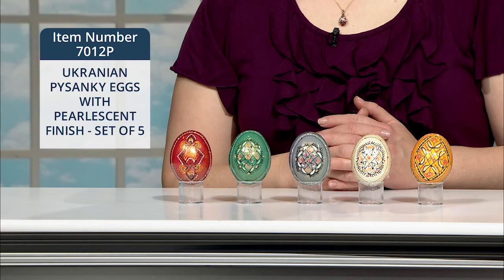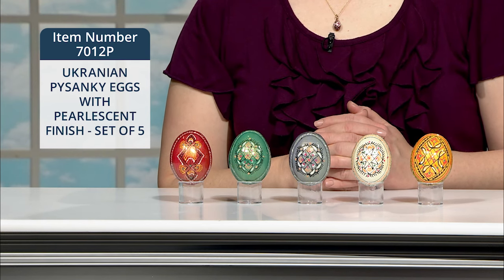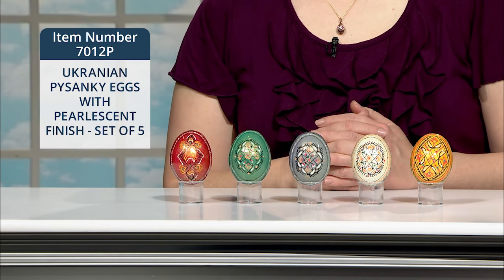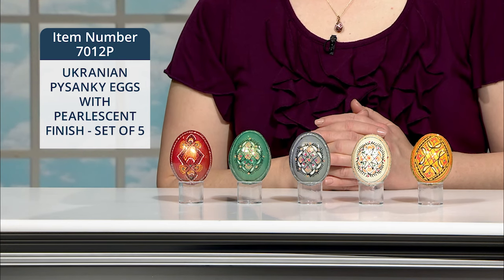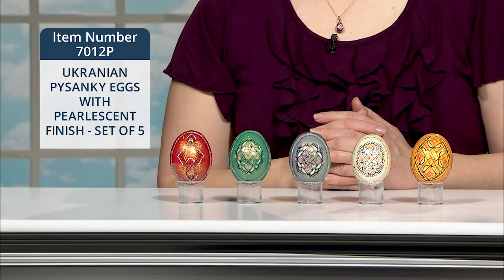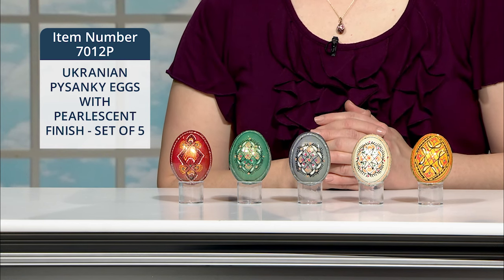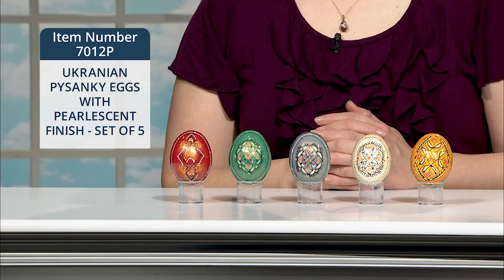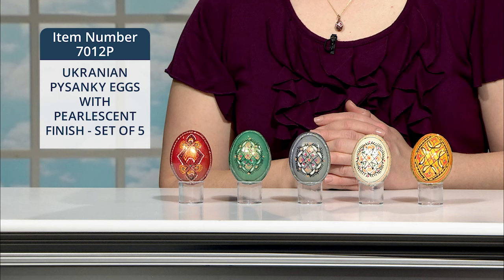7012P_UKRAINIAN PYSANKY EGGS WITH PEARLESCENT FINISH (SET OF 5)